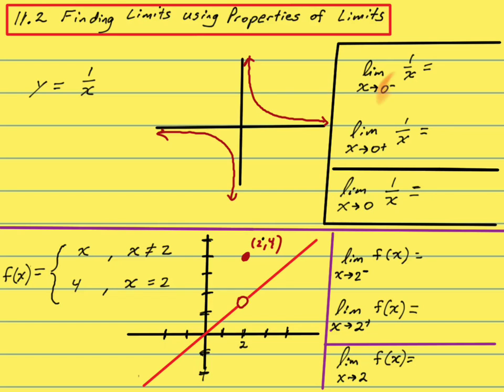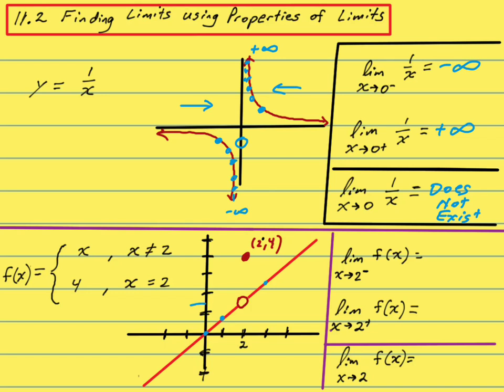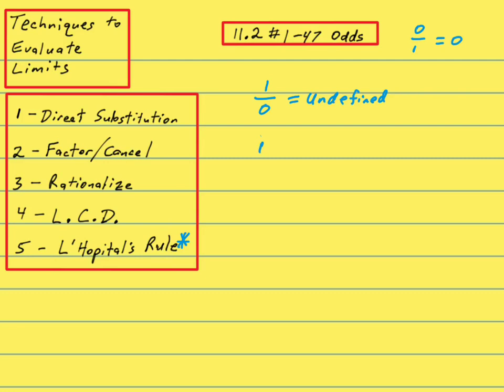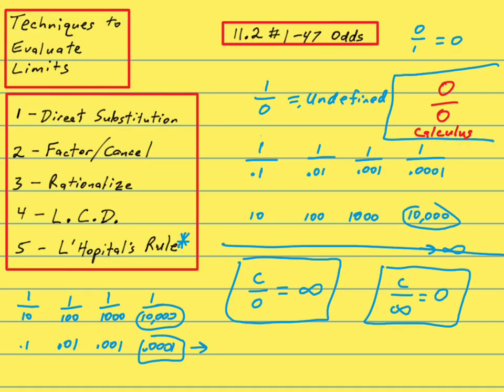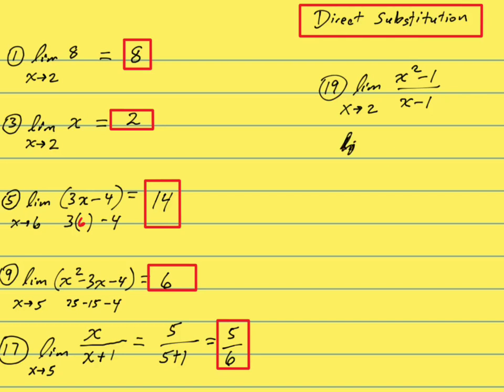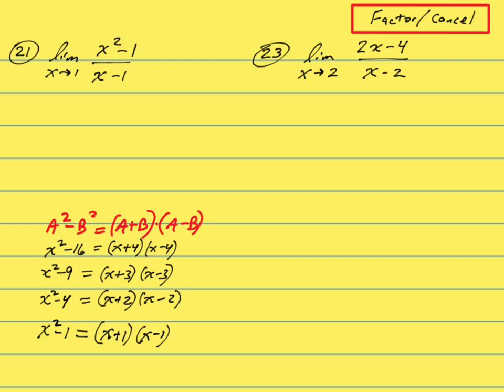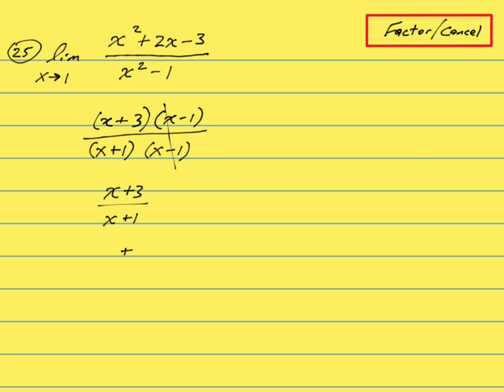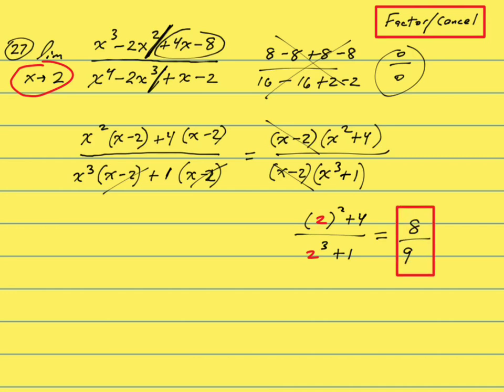11 2 Limits by Methods